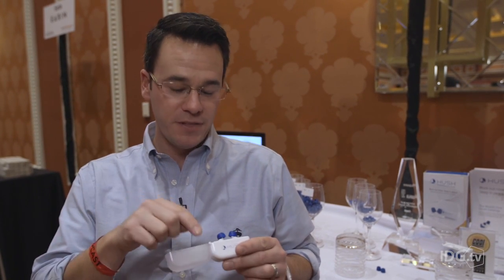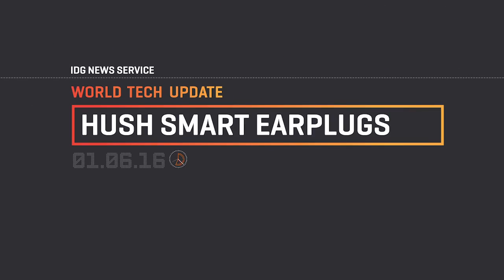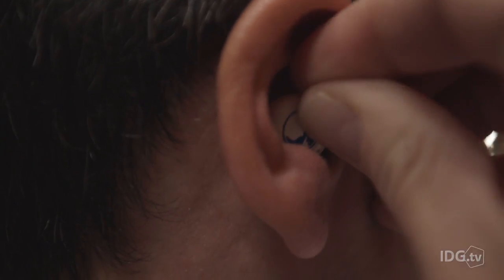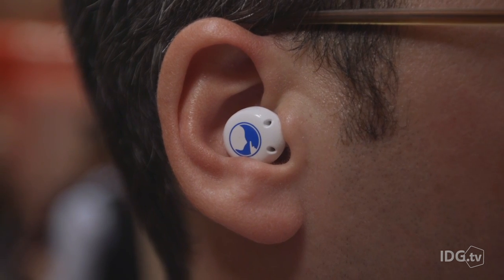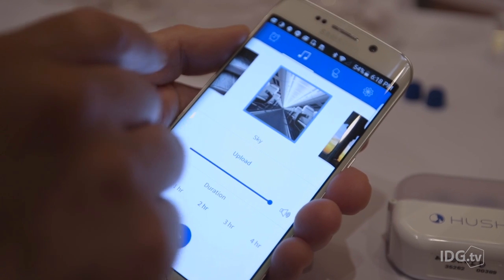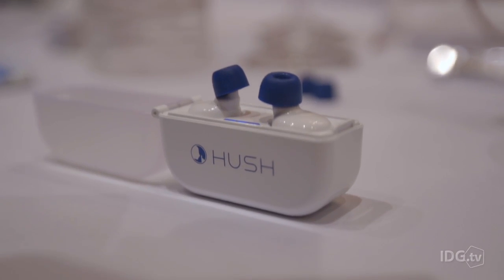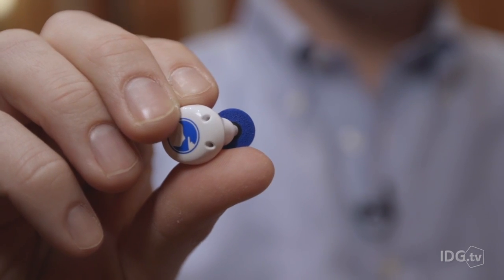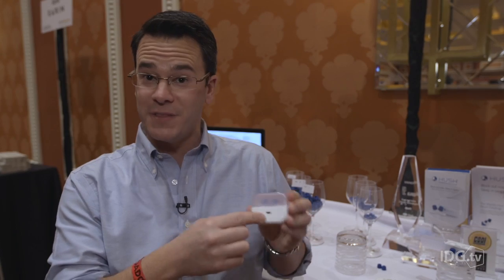Hörlurarna Hush vill fixa nattsömnen  stänger ute ljud och formar sig efter örat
Med hjälp av två trådlösa hörlurspluggar som kopplas till din mobiltelefon är det tänkt att du ska falla i sömn fortare än kvickt. IDG TV har tittar närmare.

(Den här filmen publicerades ursprungligen i januari 2016.)